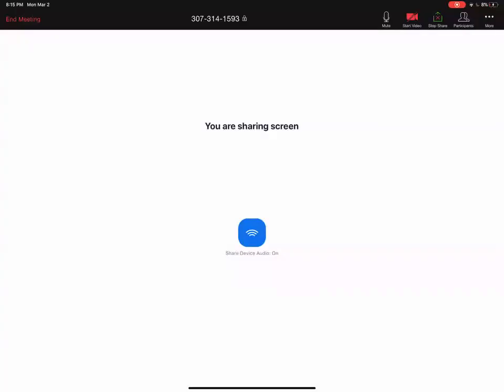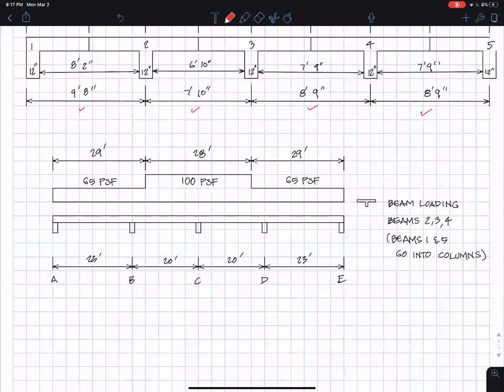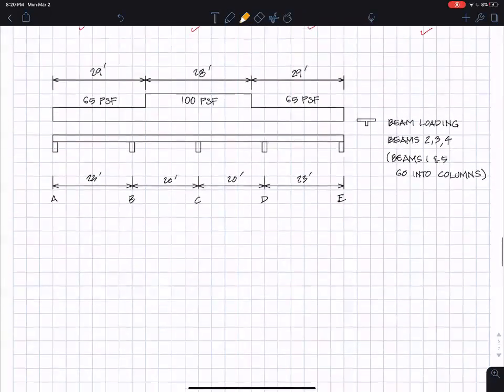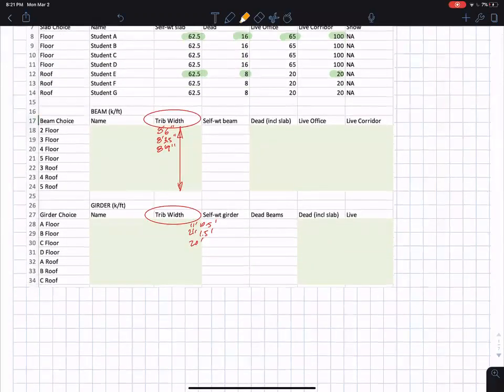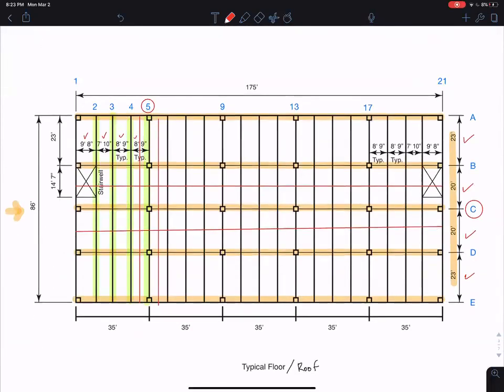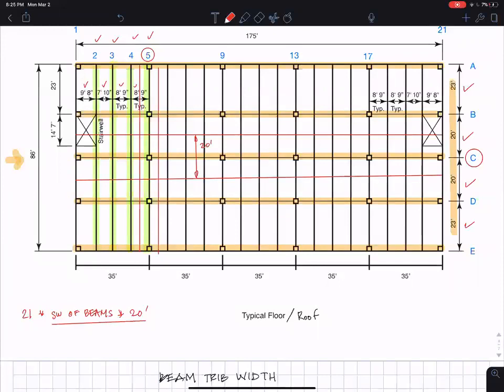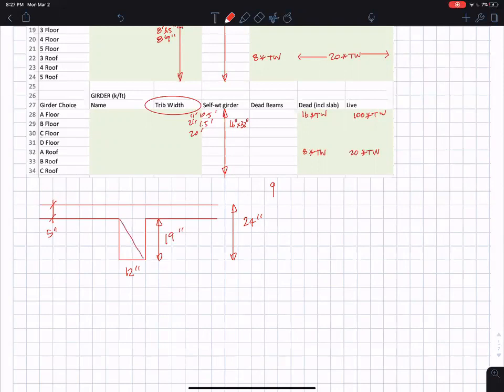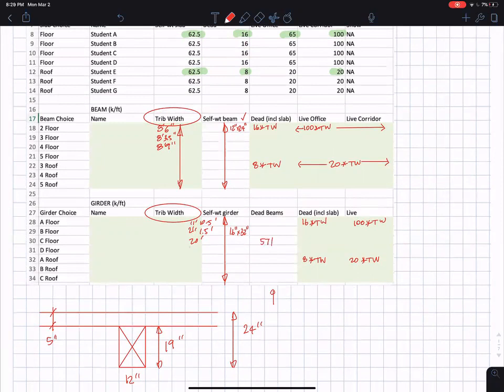Loads 05. Getting w in force per length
After getting the tributary widths we can get the loads on the beams and girders in force/length (k/ft). This is trickier than you think.